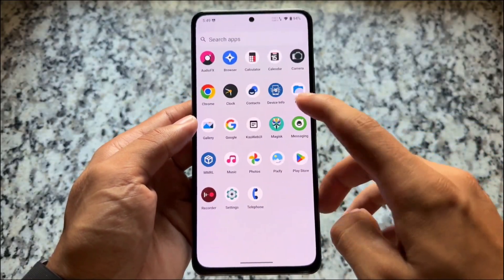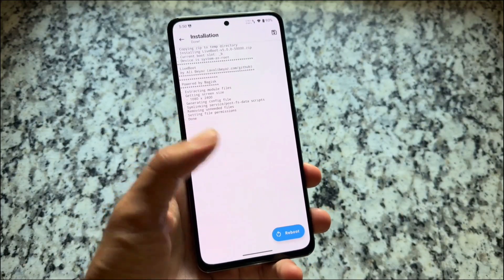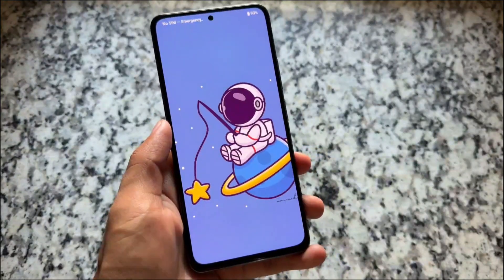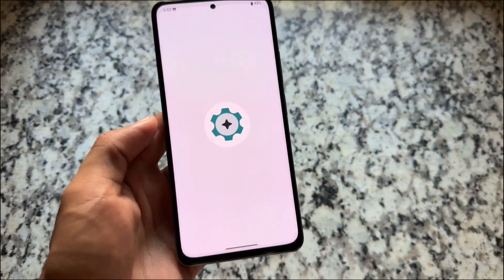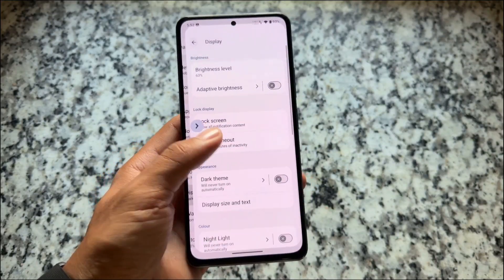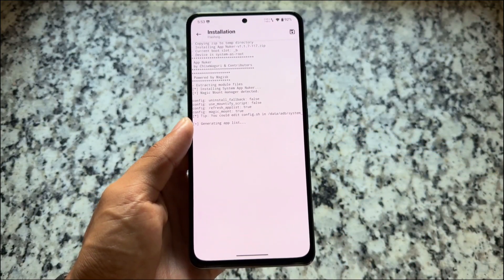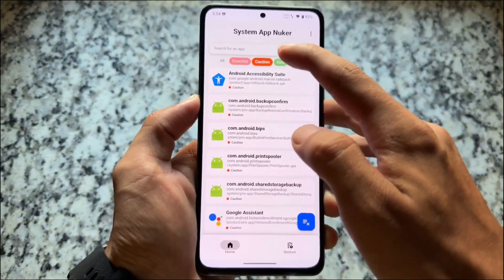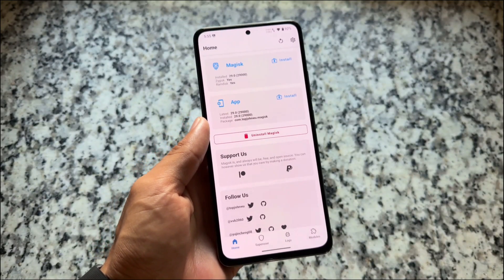Top 3 Magisk Modules: 2025 Edition!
Hey guys, What's Up? Everything is good I Hope. This video will show you " Top 3 Magisk Modules: 2025 Edition! ". Watch this video until the end to understand everything.